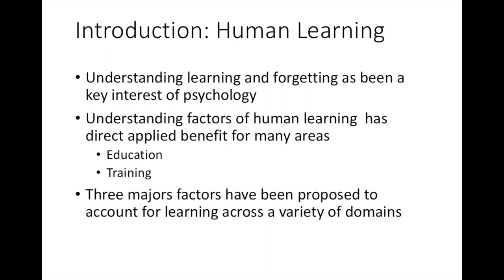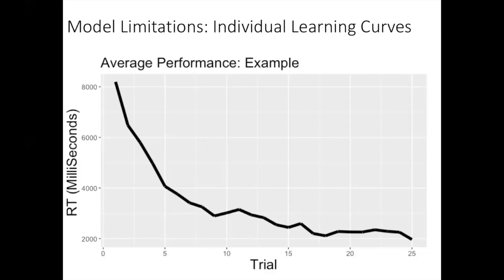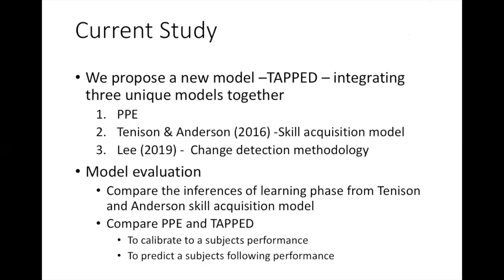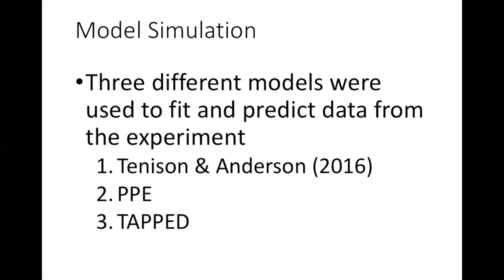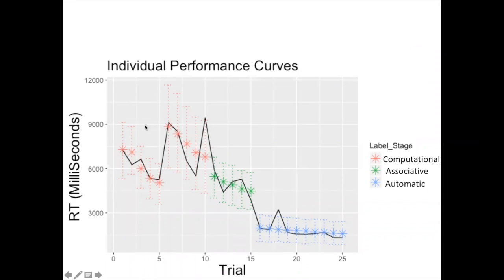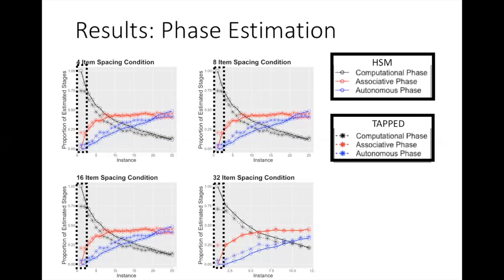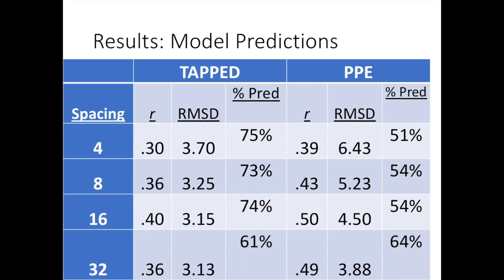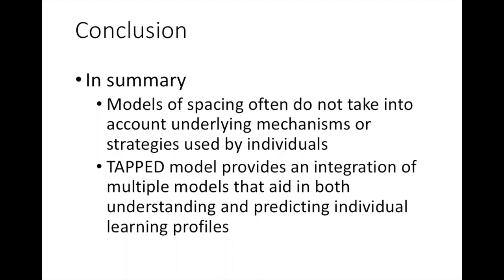Detecting Learning Phases to Improve Performance Prediction_Collins_Gluck_Tenison_Anderson_ICCM_2020